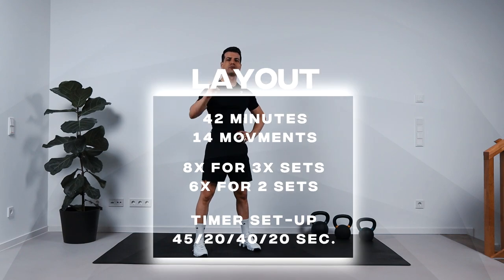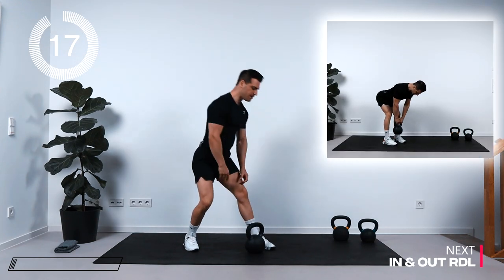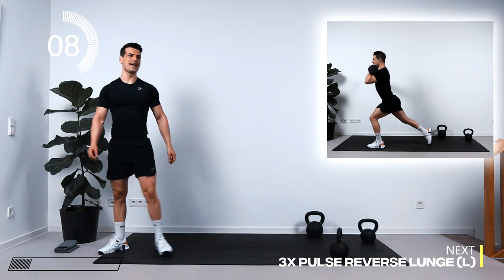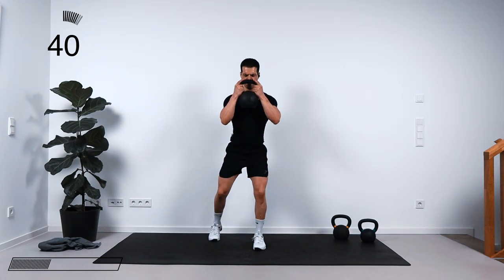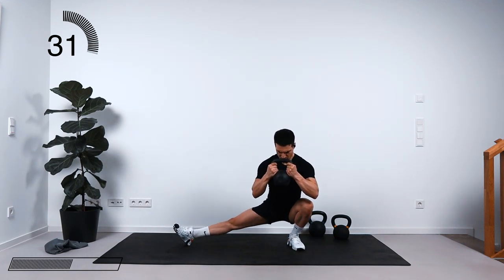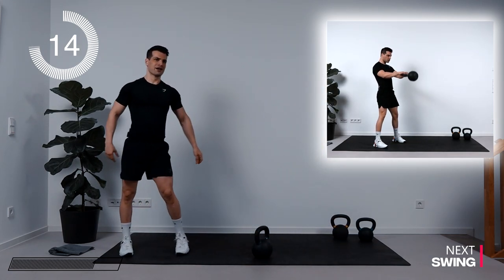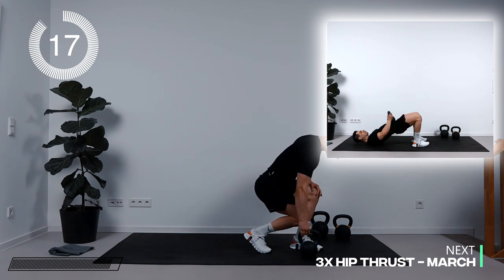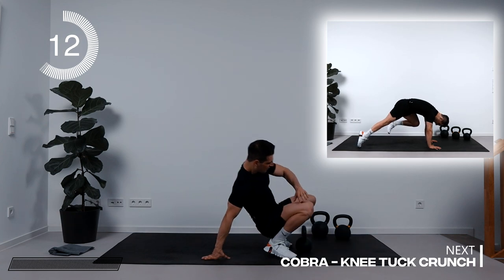40 min LOWER BODY Kettlebell Workout |Controlled ,Combination & Explosive| Commentary Follow Along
This 40 min LOWER BODY Kettlebell Workout | Controlled , Combination & Explosive | Commentary Follow Along Workout , Is a workout from my website where I publish three new workout videos with commentary every week

These are the kettlebells that I am using:
20KG (displayed as RED on the screen)
16KG (displayed as YELLOW on the screen)
12KG (displayed as GREEN on the screen)

Before starting the workout, make sure to properly warm up by following this video:

Here is the gear that I am using:

If you would like to follow a weekly training plan that focuses on strength home workouts, join DanielPT's HomeGym team DanielPT's HomeGym provides a weekly training plan that includes three additional fresh workout videos each week. We focus on strength workouts with kettlebells, long resistance bands, and dumbbells, and the workouts last between 30-60 minutes.